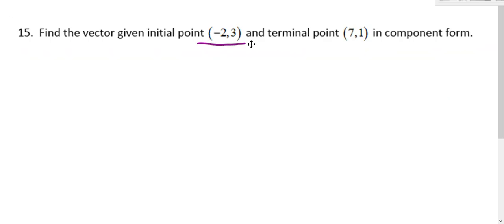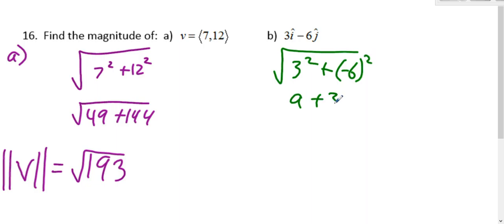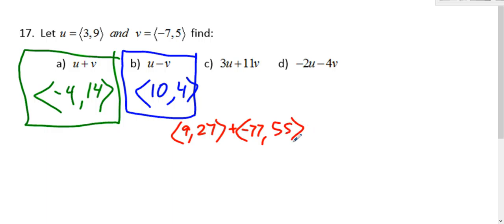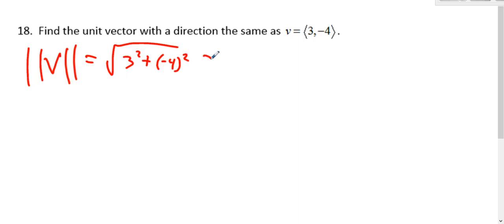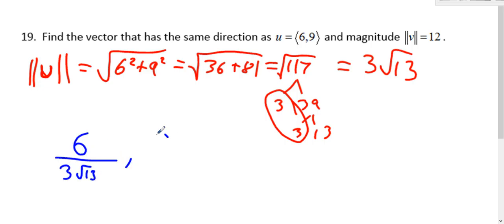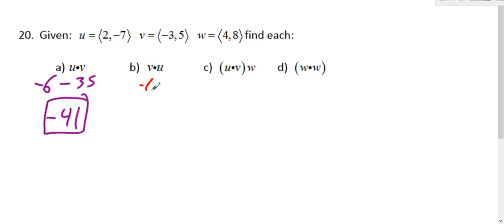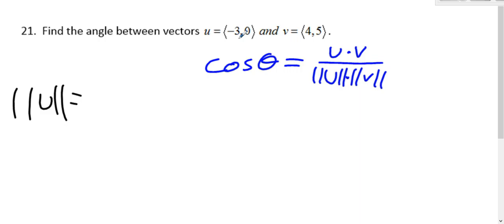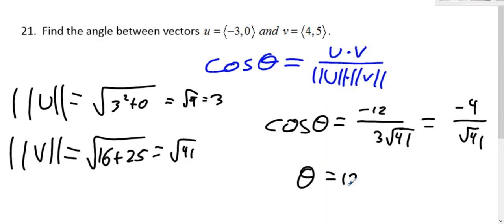Pre Calculus Chapter 6 Review: 15-21